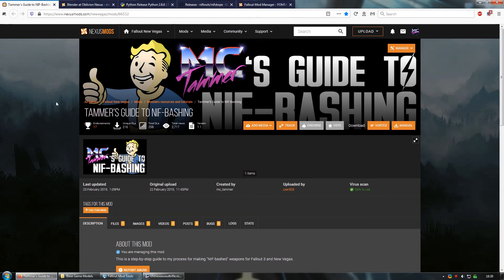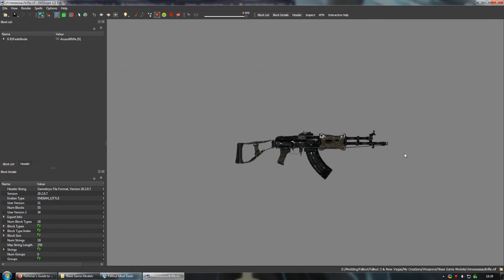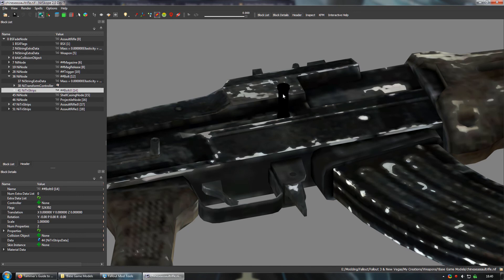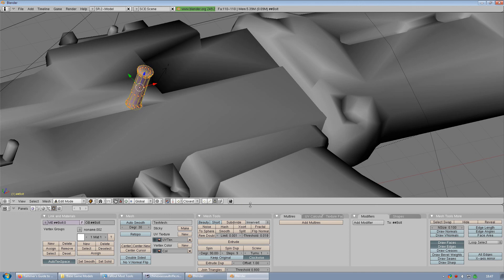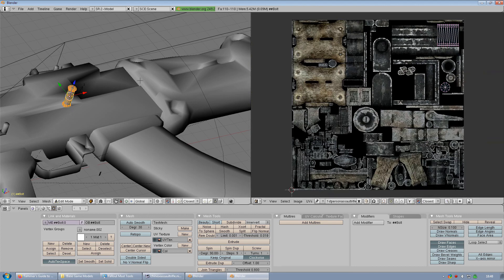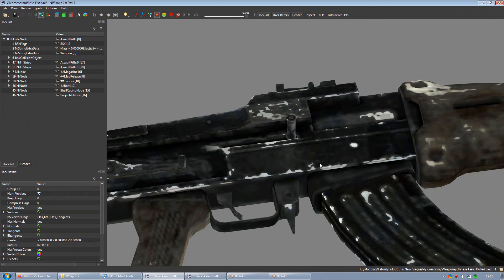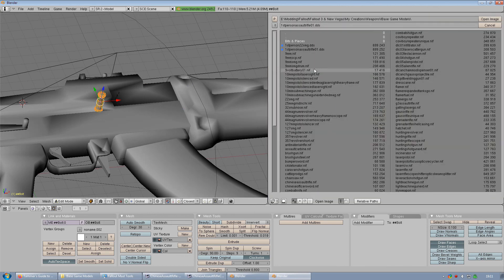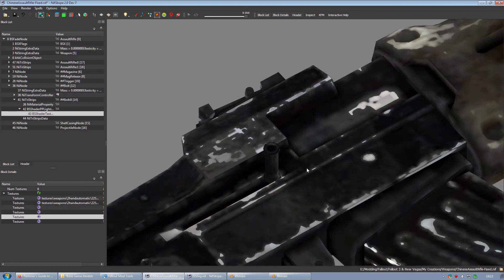Tips & Tricks - UV Texture Re-Mapping (Fallout 3, Fallout: New Vegas)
A quick video demonstrating how to adjust which part of a texture appears on which face of a mesh.

00:00 Intro
00:58 Required Software
01:33 The Plan
02:50 Extracting Textures
04:44 Firing Up Blender
11:41 Exporting as a New NIF
12:03 NifSkope Cleanup
14:05 Different Texture Source
19:26 Outro